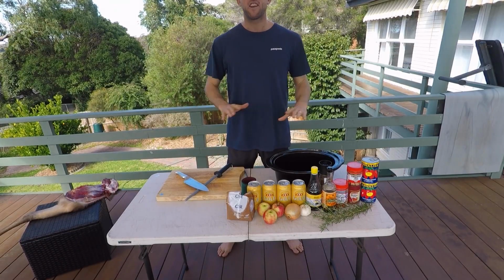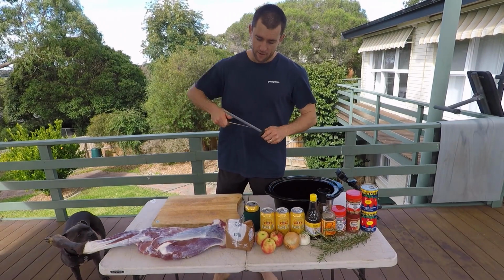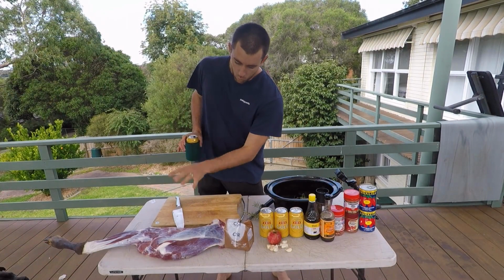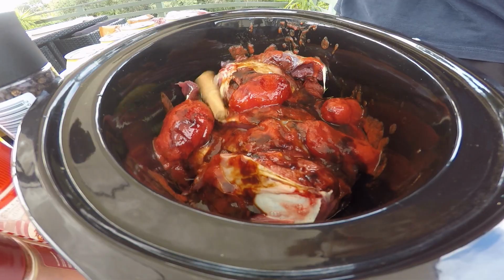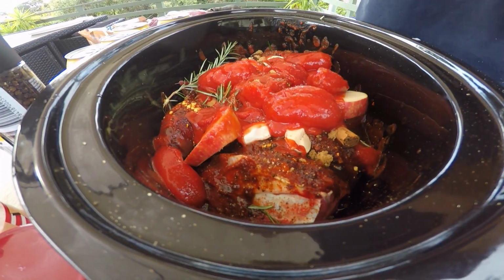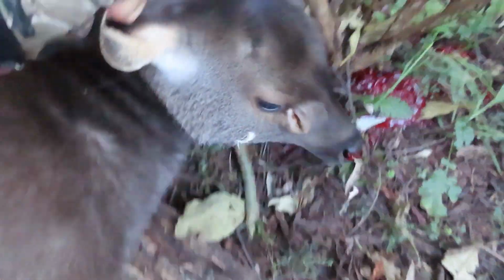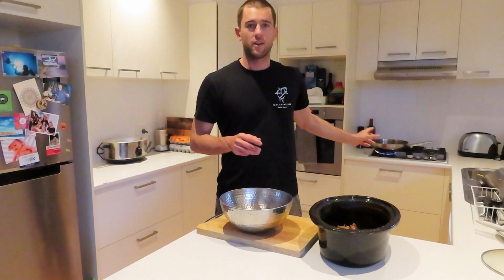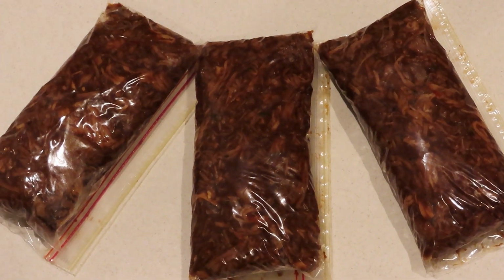Hunt & Feast : Part 2 - Apple Cinnamon BBQ Pulled Venison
To me there is no greater joy then cooking something that you've hunted and gathered yourself - whether it be seafood or red meat!
During this 2 part mini-series I'm lucky enough to take a perfect size Sambar deer - In Part 1 I show my own technique to  dress it out in the field where it fell. In Part 2 I show you how to  whip up one of my favorite venison dishes!
This dish was a total invention by myself and it's taken a little while to perfect! There is always room for improvement so please, if you have any feedback, advice, tips or suggestions PLEASE drop it in the comments below!